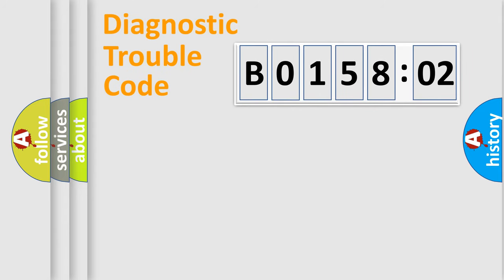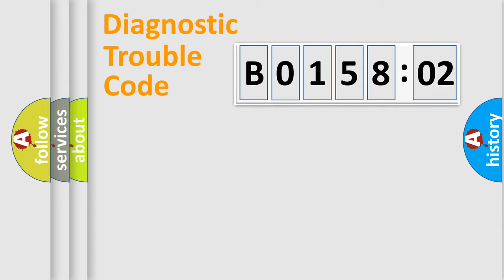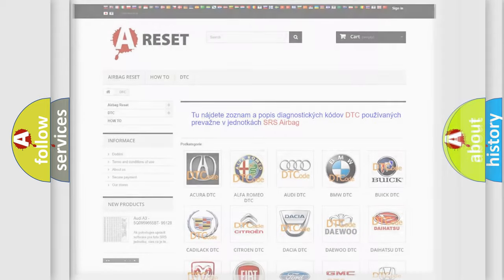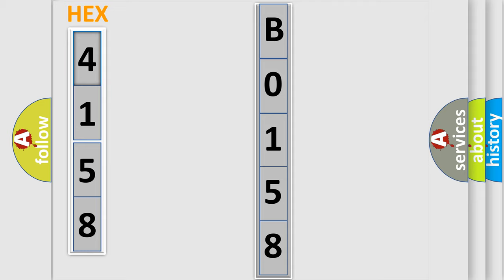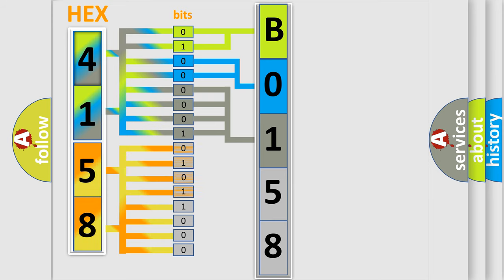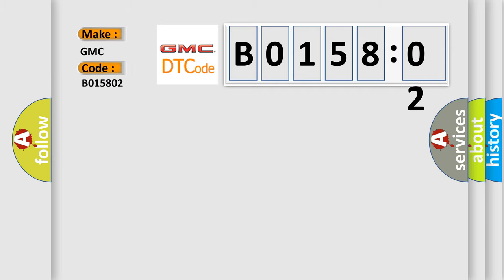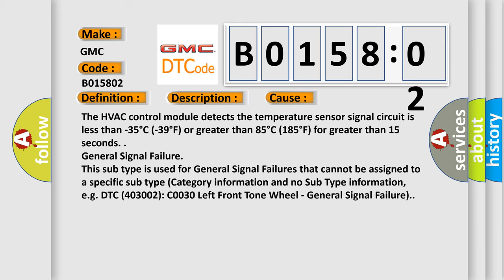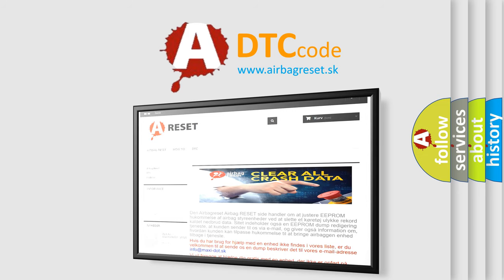DTC GMC B0158-02 Short Explanation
Contents:
0:21 Basic DTC analysis according to OBD2 protocol standard.
1:48 Insight into programming
2:58 A diagnostically understandable description of the Diagnostic Trouble Code
3:05 Basic error definition

Make:
GMC
Code:
B0158 02
Definition:
Outside Air Temperature Sensor Circuit Short to Ground
Description:
Ignition ON.